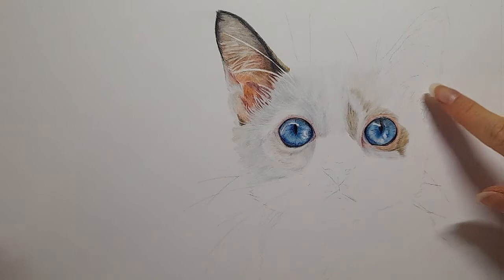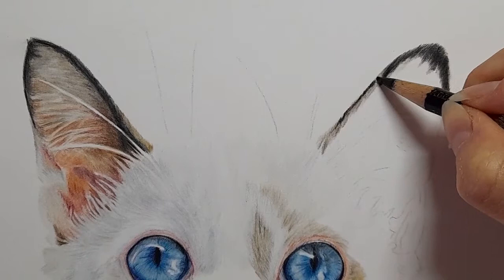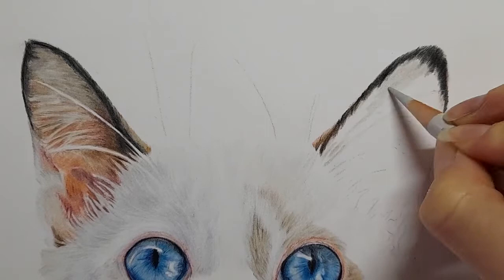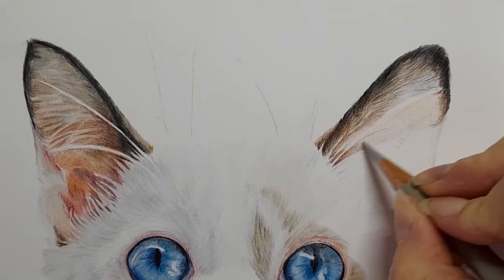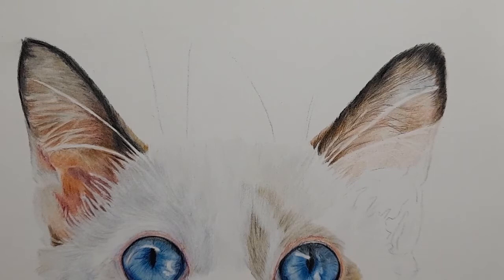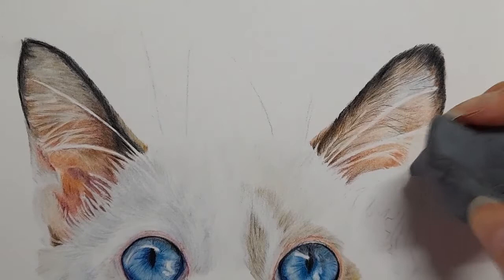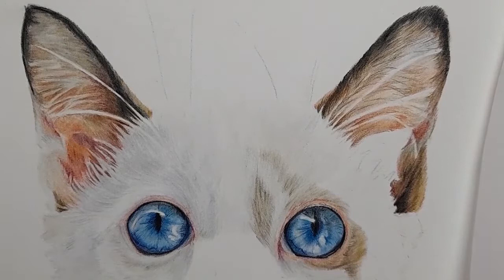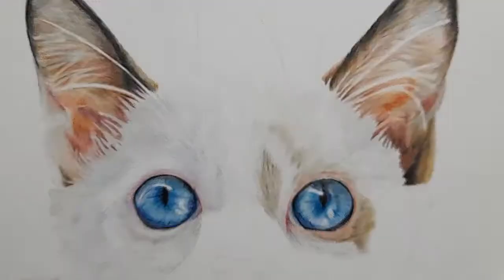How to Draw a Realistic Kitten in Colour Pencils | Real Time Tutorial | Part 4 The Second Ear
Hey everyone! In this month’s real time tutorial we are going to be drawing this white kitten. All the information you need is below. As usual we are sticking to just Faber Castell Polychromos pencils.

Materials used
  - White
  - Warm Grey VI
  - Beige Red
  - Venetian Red
  - Sanguine
  - Nougat
  - Bistre
  - Brown Ochre
  - Burnt Sienna
  - Van Dyck Brown
  - Caput Mortuum
  - Dark Sepia
  - Gold
  - Copper
  - Black